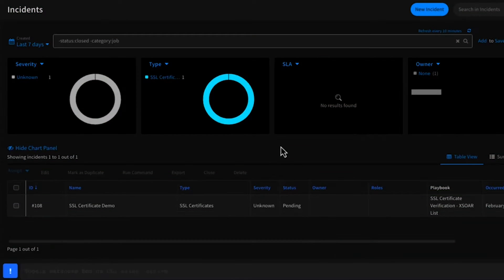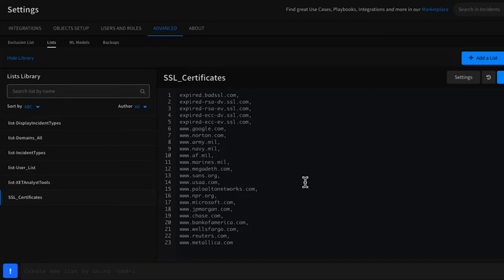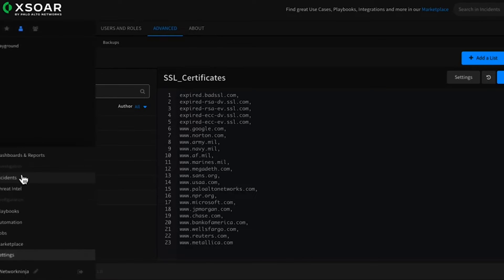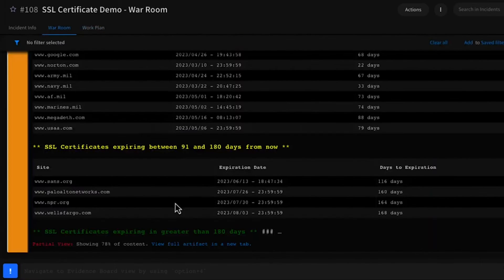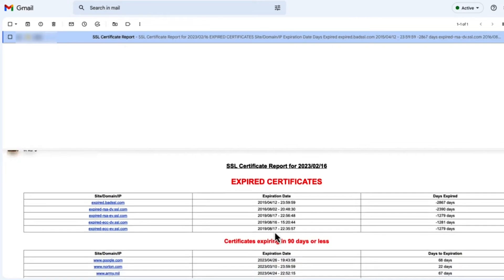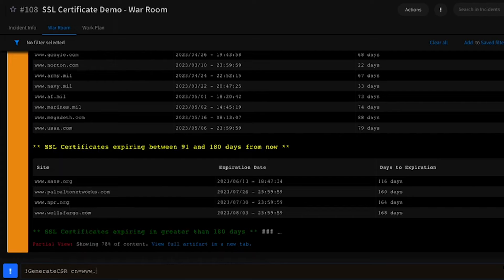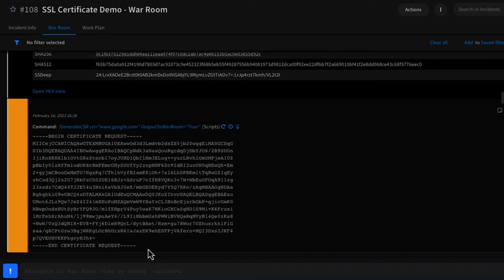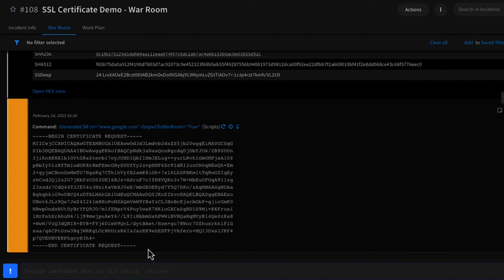Automate SSL Certificate Management with Cortex XSOAR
Tired of manually managing SSL certificates and risking costly expirations?  Streamline your certificate management and enhance your security posture with this Cortex XSOAR content pack demonstration.

In this video, Josh LeVine guides you through a powerful solution that automates SSL certificate validation, alerts you of upcoming expirations, and simplifies renewal processes.

Discover how to:
-Effortlessly Monitor Certificate Statuses: Gain a clear view of your certificate landscape, identifying those that are expired, nearing expiration, or still valid.
-Generate Certificate Signing Requests (CSRs): Easily create CSRs for seamless renewal or new certificate requests, streamlining your workflow.
-Integrate with Active Directory (AD) and ITSM: Explore the potential for seamless integration with AD for automated certificate issuance and ITSM for streamlined ticketing and tracking.
-Customize to Your Environment: Learn how to tailor this content pack to fit your specific infrastructure and security needs.

Don't let expired certificates expose your organization to unnecessary risks. Take control of your SSL certificate management with this efficient and customizable Cortex XSOAR solution.

Watch the video now to elevate your security operations and ensure uninterrupted service availability.